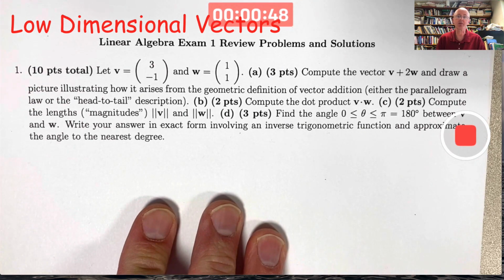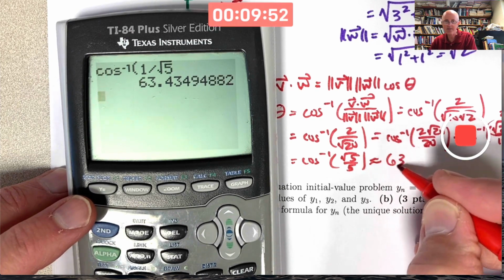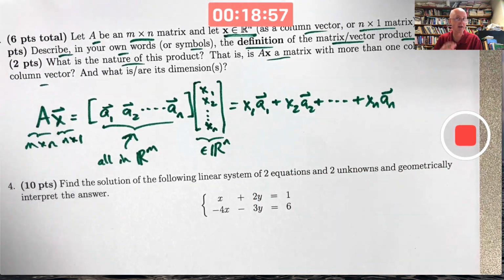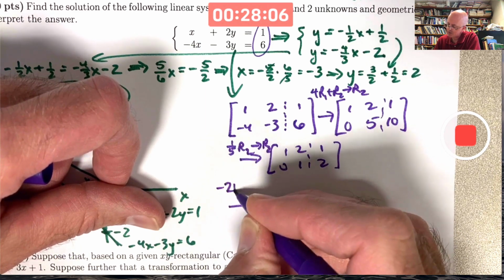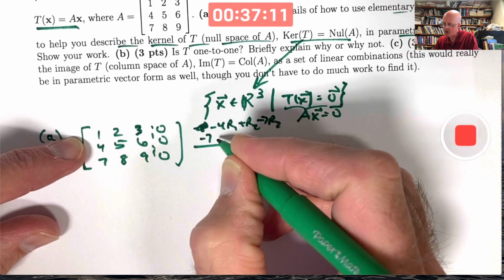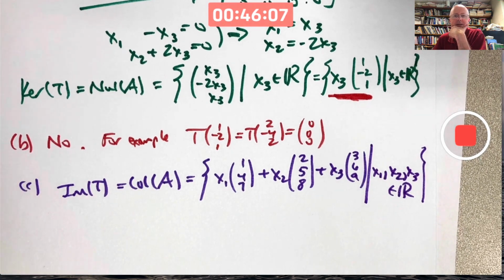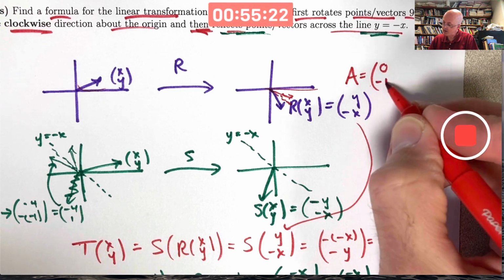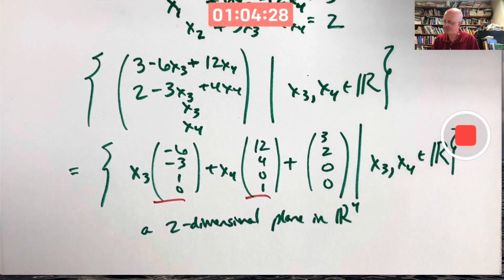Linear Algebra Exam 1 Review Problems and Solutions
Types of Linear Algebra Exam 1 Review Problems and Solutions: 1) Vectors in 2D, 2) Scalar Difference Equation IVP, 3) Definition of Ax, 4) Solve Systems with Row Operations to RREF, 5) Kernel and Image of Linear Transformation, 6) Rotations and Reflections. Linear Algebra, 5th Edition (by D. Lay, S. Lay, and J. McDonald) Amazon Prime Student 6-Month Trial

(0:00) Introduction
(0:40) Vector algebra, dot product, norm, angle
(9:55) Scalar difference equation initial value problem
(13:21) Define matrix/vector multiplication Ax
(19:41) Solve a linear system of 2 equations and 2 unknowns and geometrically interpret the answer as the intersection of two points
(28:24) Change of coordinates: convert a linear equation to the new coordinates
(31:57) Interpret linear system as a matrix equation
(33:13) Find the kernel of a linear transformation from R^3 to R^3 using elementary row operations to reduced row echelon form (write the subspace in parametric vector form as linear combinations of vectors)
(42:35) T is not one to one
(43:47) Find the image of the linear transformation as the span of a set of vectors (write the subspace in parametric vector form as a linear combination of vectors)
(47:20) Find a formula for a reflection composed with a rotation
(54:14) Matrix multiplication to confirm the answers
(56:10) Solve a system of 3 equations and 4 unknowns by using a TI graphing calculator to put an augmented matrix in reduced row echelon form (it turns out there are 2 free variables and 2 basic variables). The solution set represents a 2-dimensional plane in 4-dimensional space.